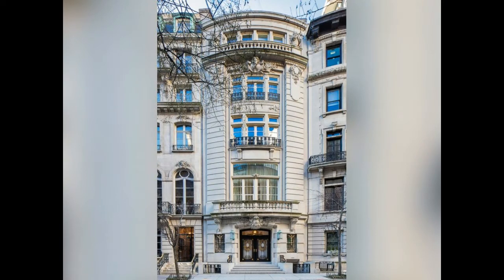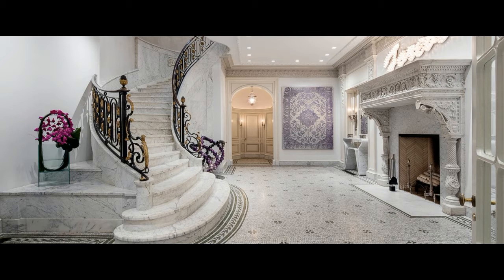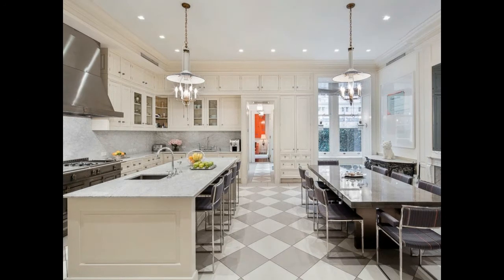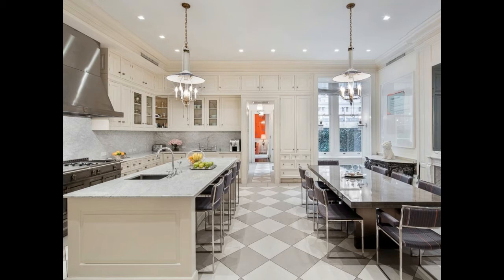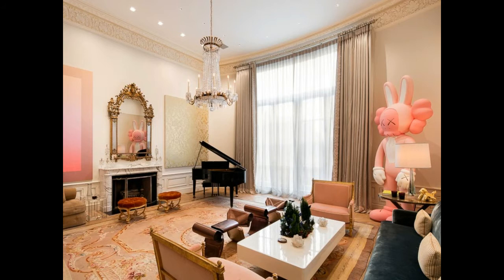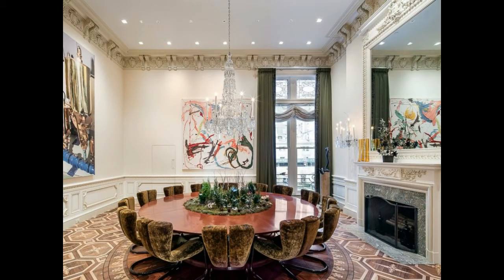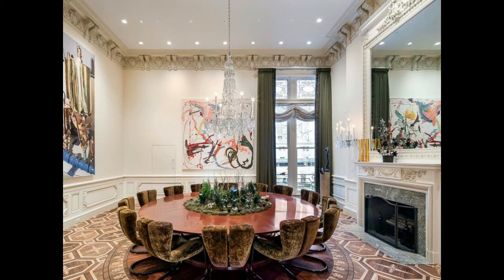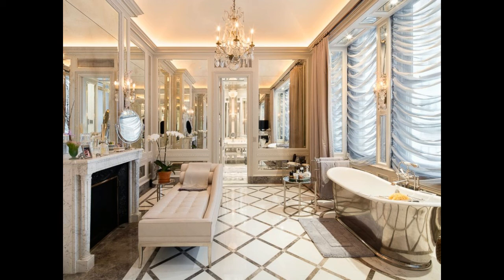Luluxurious mansion of Manhattan for $84.5 million